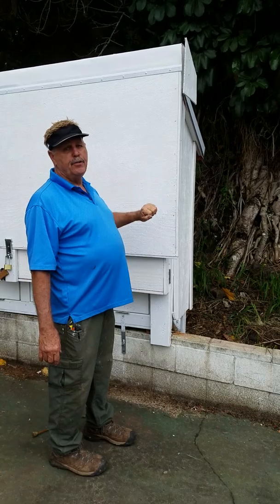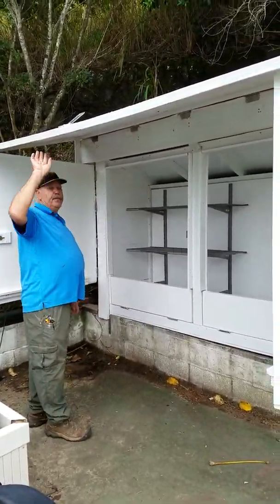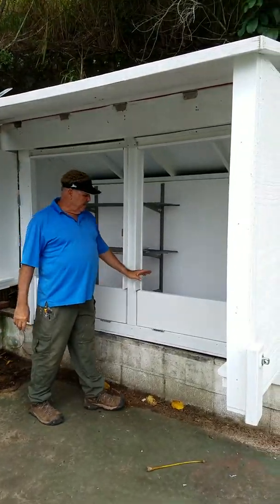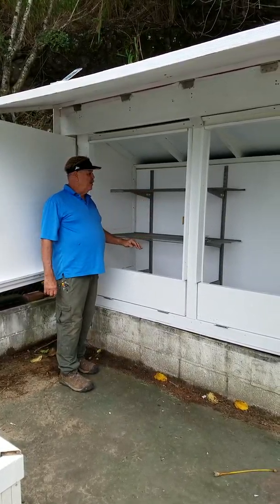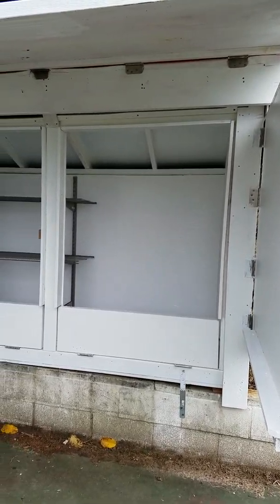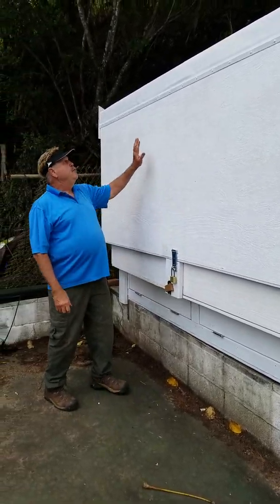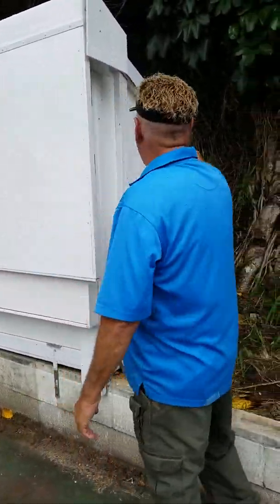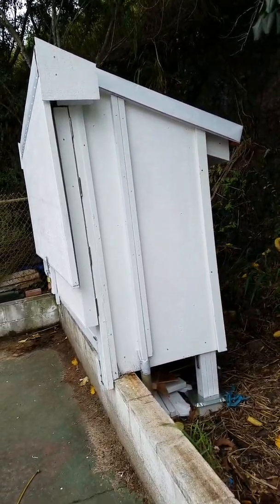It just keeps getting attention. (OGV#16)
Well after the big rain and wind up at Kaneohe Bay. Check out the box kept everything dry and safe inside. Looking good.